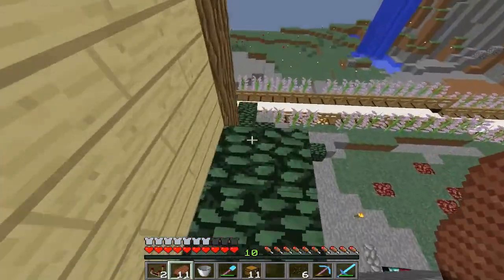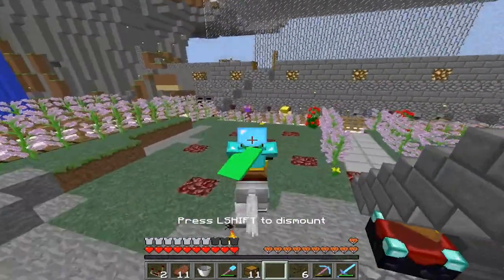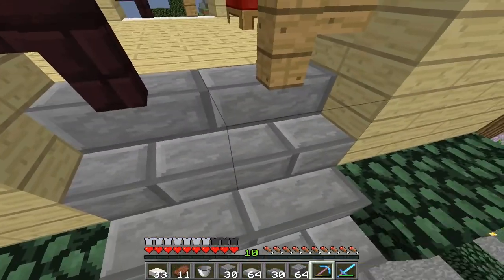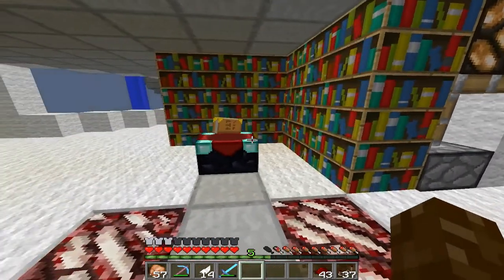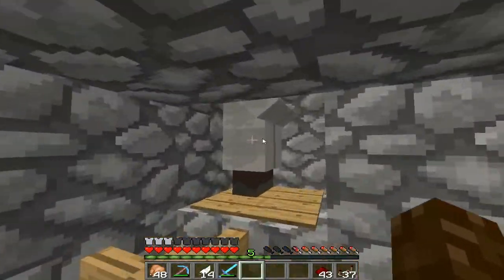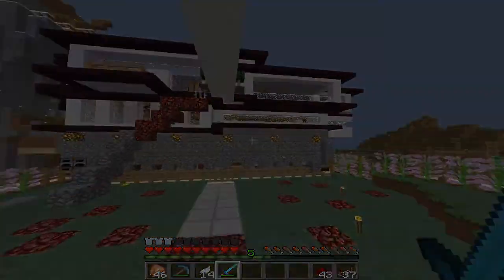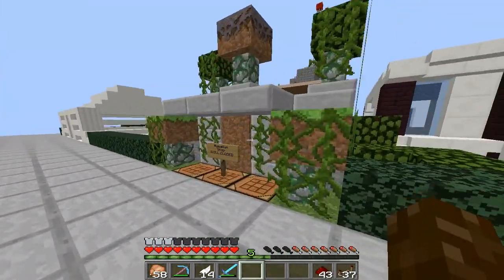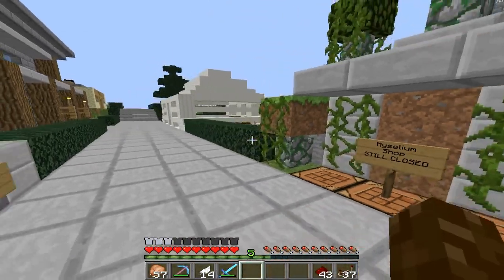Minecraft Bandit SMP episode 7 HOUSE and SHOP modifcations !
✪ New Series ✪
✪ Bandit SMP ✪

IF YOU SEE THIS , COMMENT '' I LIKE PIER ''